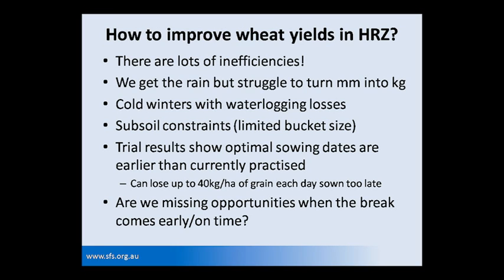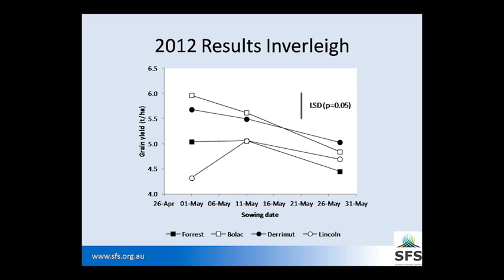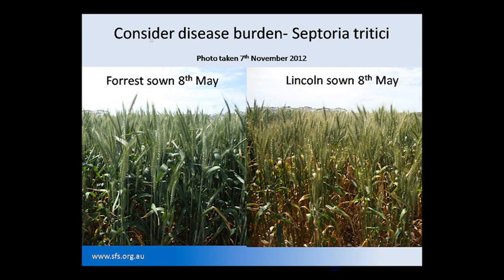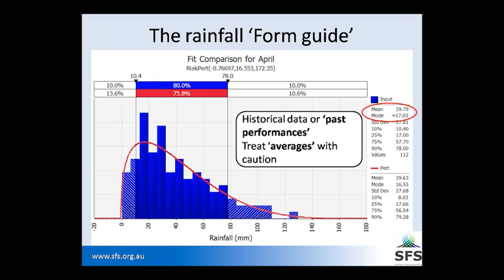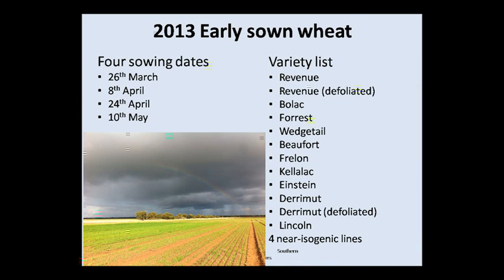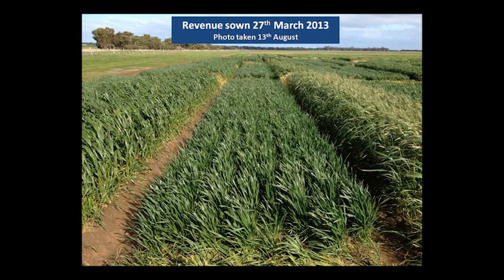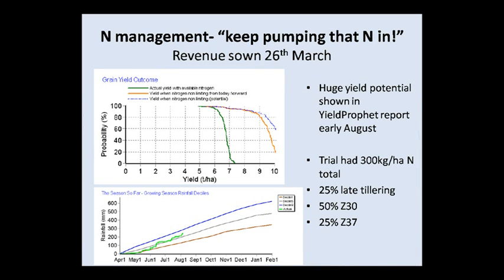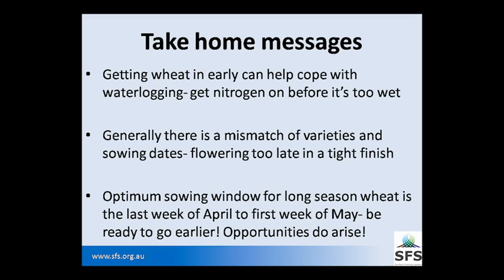GRDC Grains Research Update, 5-6 February 2014, Southern Region, Ballarat, VIC. Annieka Paridaen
Annieka Paridaen of Southern Farming Systems, discusses the results from several experiments conducted across southern Australia investigating the potential for earlier sowing to increase wheat yields in the face of autumn rainfall decline. Recorded at GRDC Updates, Southern Region, Ballarat VIC, 5-6 February 2014.